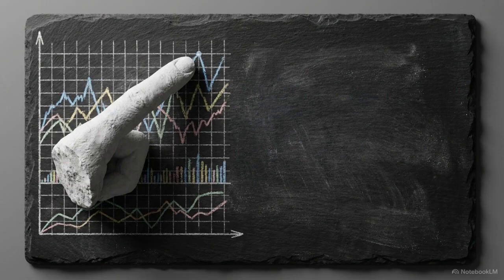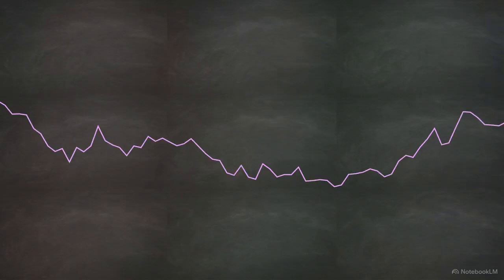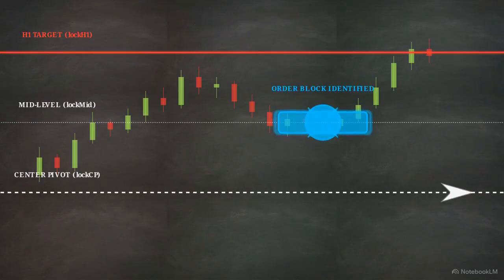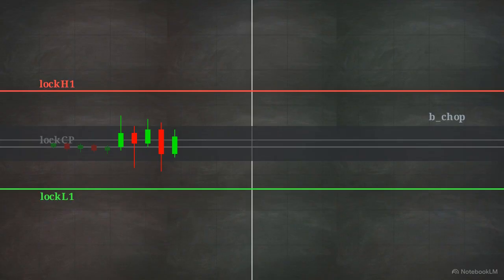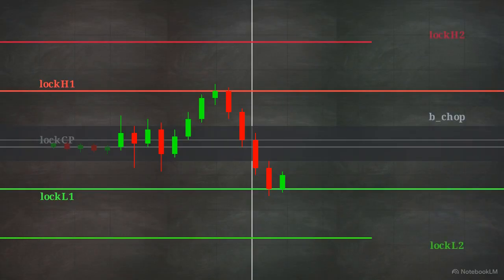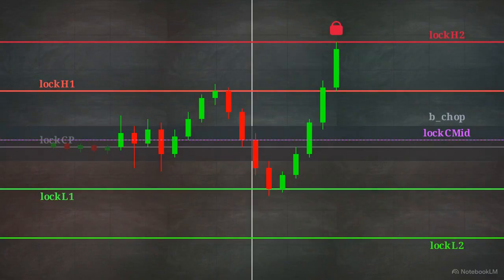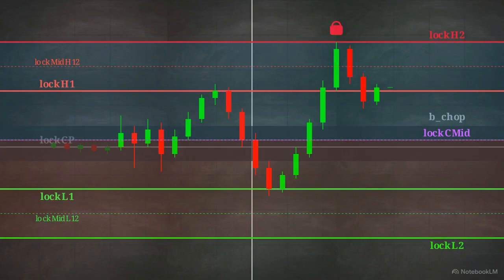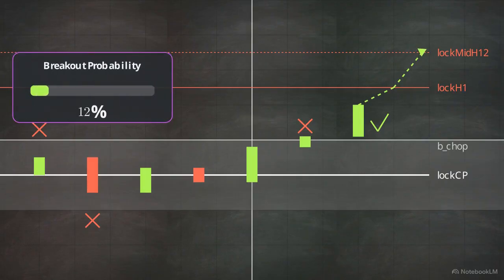The Quantum Runway Mastering Institutional Volatility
Are you ready to stop drawing random, subjective lines on your charts and start trading with pure statistical variance and mathematical probability?

Welcome back to the DRW Engine Room. In this advanced masterclass, we are unlocking Google’s NotebookLM to show you how to turn your private trading indicators into a hyper-intelligent AI co-pilot. Specifically, we are diving deep into our institutional floor-mapping script: **The Quantum Runway: Decoding Volatility Variance and Boundary Mapping via DRW Quant Levels.**

Most retail traders rely on classic pivot points or fixed Fibonacci retracements that market maker algorithms completely ignore. In this video, we break down how the DRW Quant Levels engine acts as an automated, native calculator that reverse-engineers institutional data pools. By measuring the percentage displacement of the last 30 sessions, it maps out an objective, volatility-adjusted blueprint using a high-impact **Airport Runway and Flight Navigation Methodology**.

👉 **The Airport Runway Methodology:** A complete structural breakdown of your session levels—The Runway Centerline (Center Pivot Open), The Northern/Southern Flight Paths (H1 & L1 Targets), and the absolute standard deviation extremes (H2 & L2 Terminals).

👉 **The Terminal Fog Cage:** How to use the automated **Chop Zone Box** to visually isolate the open, close, and central midpoints, giving you a strict, mechanical "no-fly zone" that keeps you out of choppy distributions.

👉 **The Hidden Power of the Gravitational Axis:** Unlocking the advanced institutional gem of the **Central Mid Line**—a dashed fuchsia axis that maps out absolute directional possession of the playing field.

👉 **Tactical Flight Playbooks:** Step-by-step execution rules for trading the **Terminal Fade Pattern** (capturing high-probability reversals when price stretches past 95% of its historical limits) and the **Chop Zone Escape** (riding explosive breakouts out of the terminal fog).

👉 **The NotebookLM AI Blueprint:** How to feed this exact Pine Script v5 code and engineering field manual into NotebookLM to generate private podcasts, run automated strategy deep-dives, and build your ultimate interactive trading co-pilot.

Stop guessing where support and resistance sit. It’s time to align your execution with the exact mathematical boundaries used by algorithmic market makers.

Synchronize your data pipelines, stay clear of the terminal fog, sniper your standard deviation extremes, and go feast! 🥩